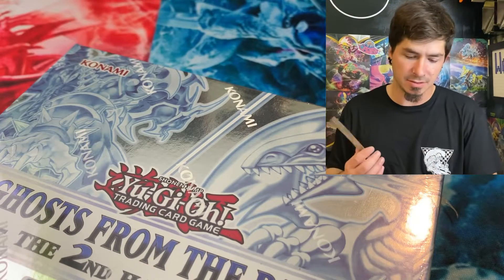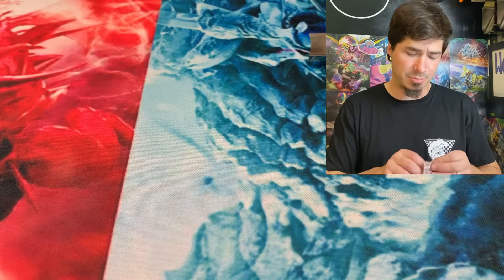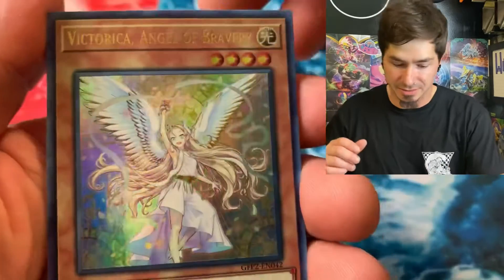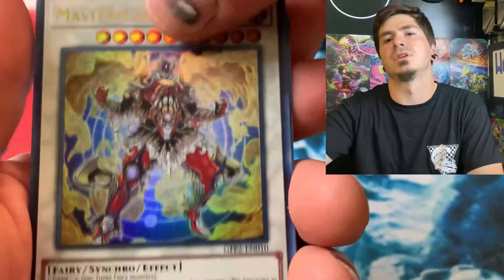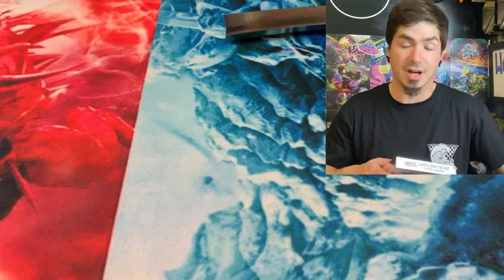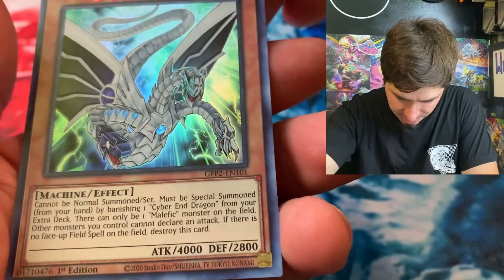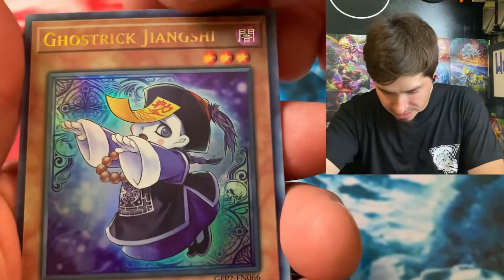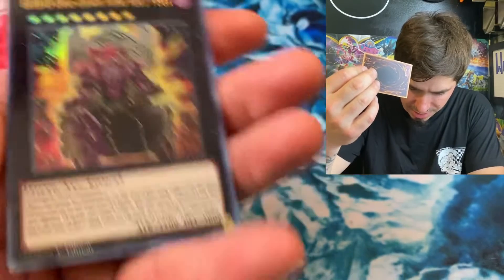2 Mini Box’s[GFTP 2nd haunting]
Hunting for a specific ghost. opening 2 mini box’s